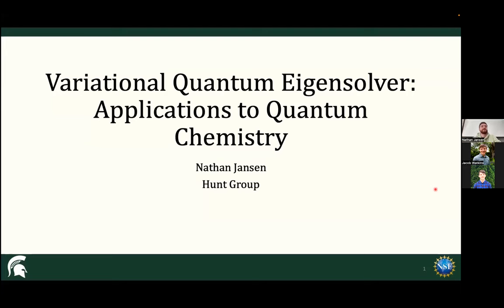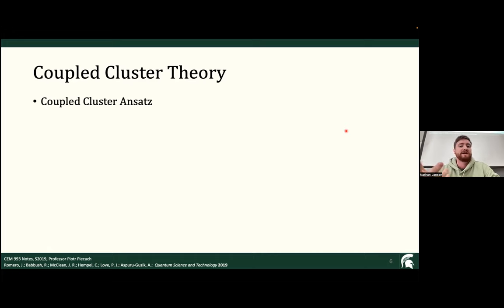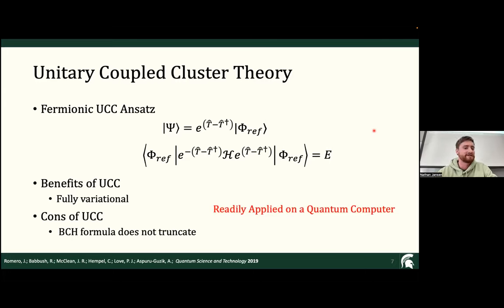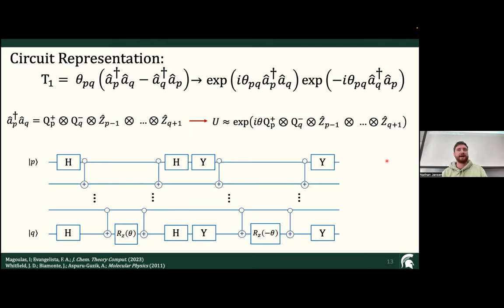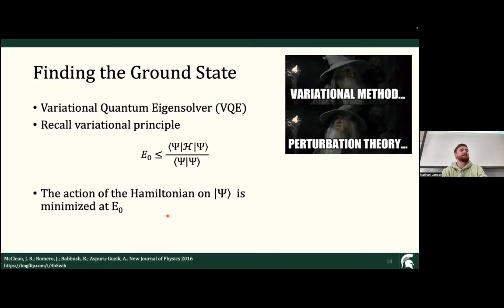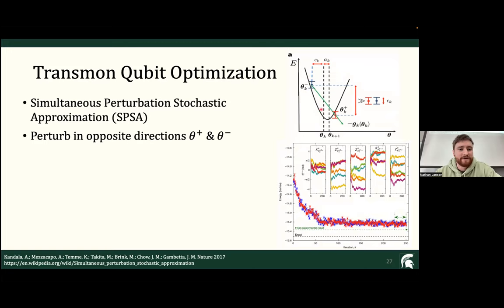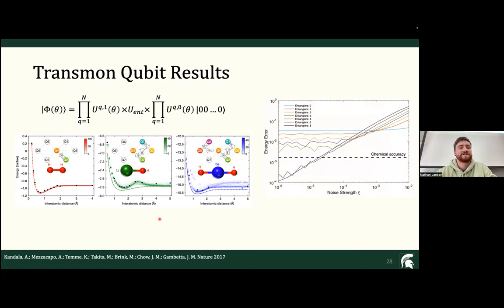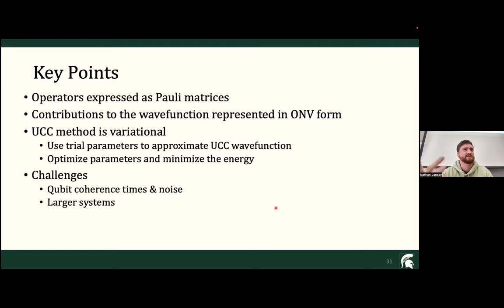MSU QuIC Seminar - March 14 2023 Nathan Jensen